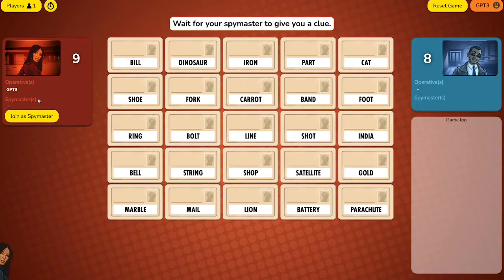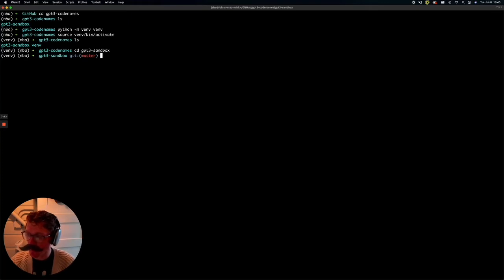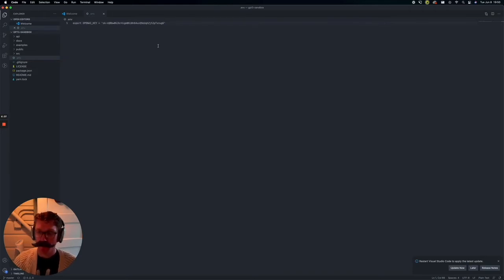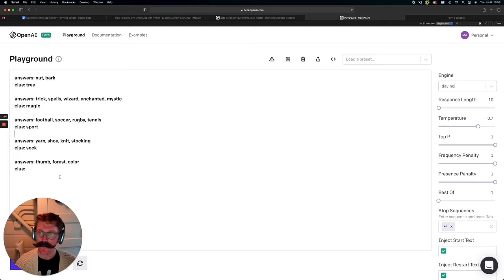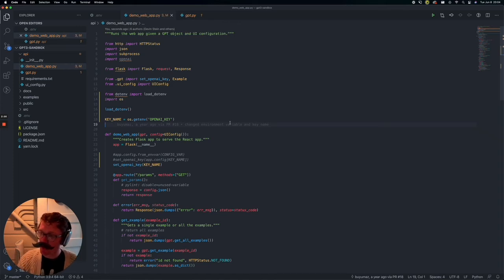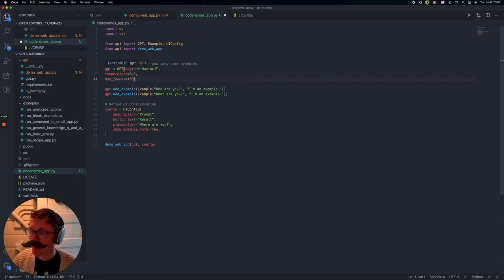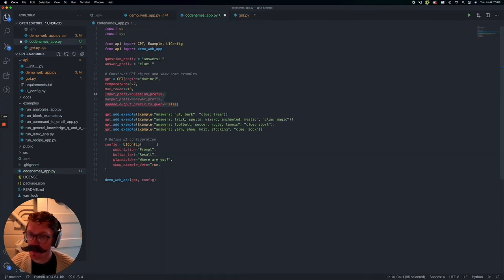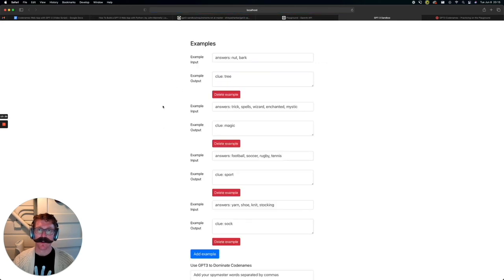How To Build a GPT-3 Web App with Python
We'll create a Codenames Web App to help Spymasters give clues with the help of OpenAI’s GPT3. This is not man VS machine but rather man AND machine.